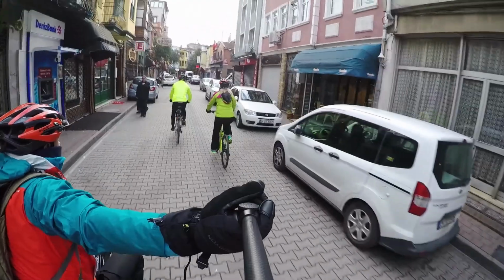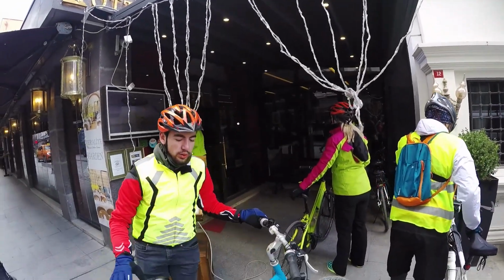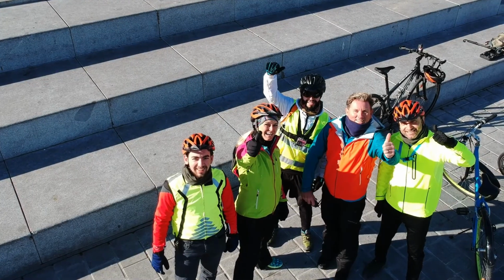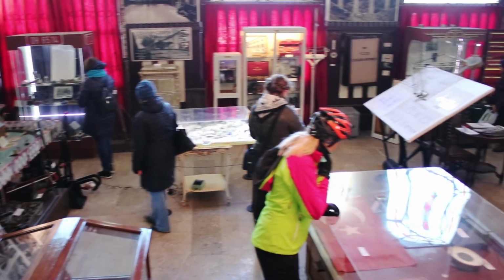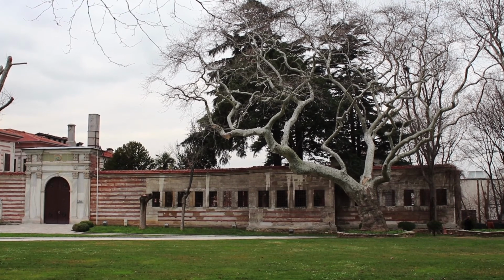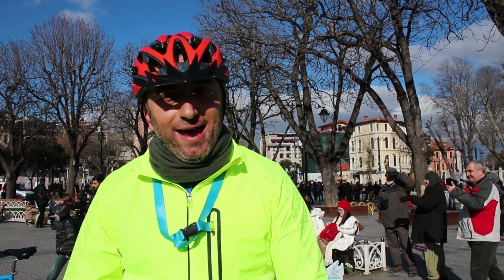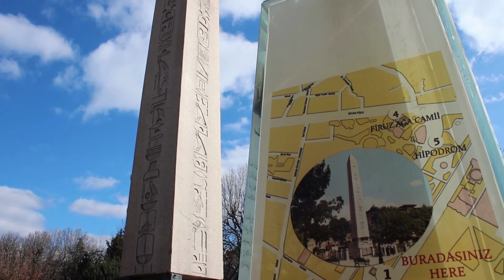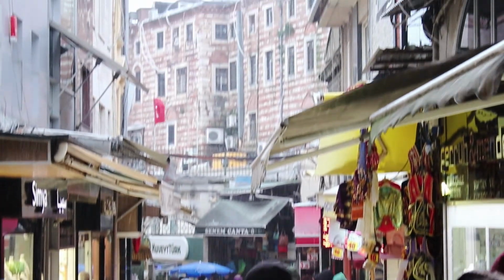4Two.co - Istanbul on bike Tours @ Turkey